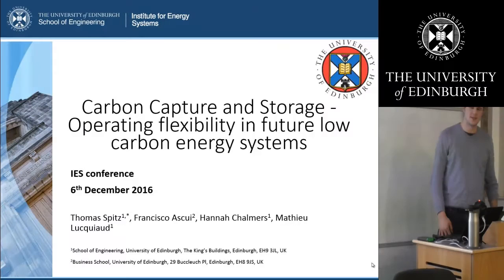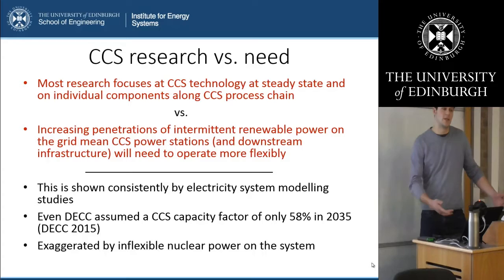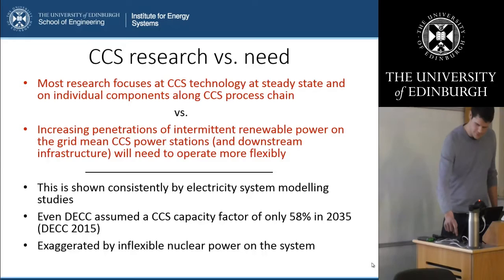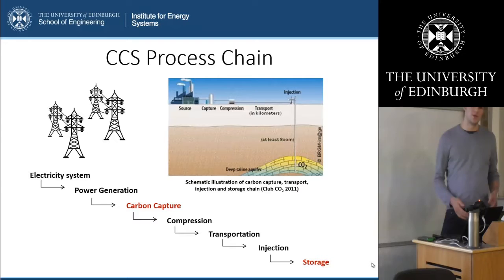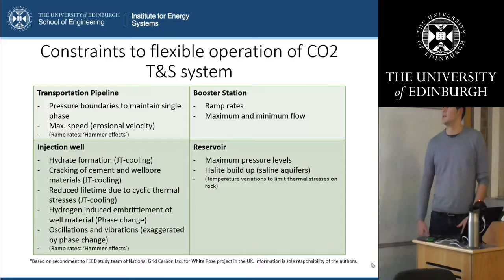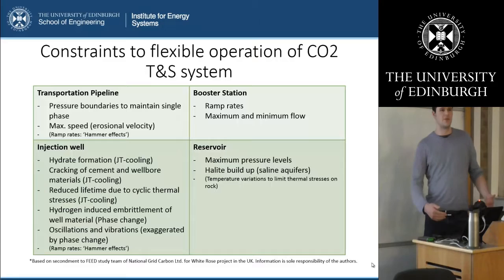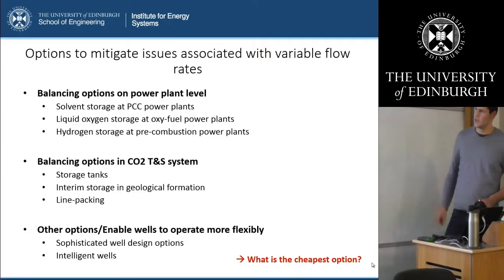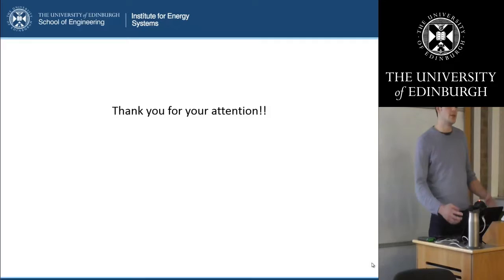Operational flexibility of CCS systems - Thomas Spitz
Session 2.b: Combustion & Energy Storage

Speaker: Thomas Spitz
Title: Operational Flexibility of CCS Systems

Abstract:
In a world in which the dependency on fossil fuel is expected to grow in the near and medium future, carbon capture and storage is commonly considered as a technology of vital importance to reduce greenhouse gas emissions significantly and already in the near future. CCS technology can be fitted on fossil fuel fired power stations in order to provide firm and flexible low carbon electricity and act as the backbone of future electricity systems dominated by intermittent renewable energy and inflexible nuclear power supply.

Modelling of the IPCC has shown that the inclusion of CCS in the capacity mix reduces the costs dramatically of limiting the global temperature rise below 2oC (by more than 50%). In fact, in most models deployed by the IPCC it is not even possible to reach the target of keeping global temperature rise within 2oC degrees without the use CCS in the capacity mix. Day (2015) has shown that including CCS in the UK’s energy system reduces the costs of reaching the desired 80% reduction in GHG emissions by approximately £30bn per year.

Most technical studies examining CCS in the literature optimise the operation of individual processes or subsystems along the CCS process chain (CO2 capture, transportation, storage) for base-load/design conditions. However, this fails to acknowledge the need for flexible operation of fossil CCS units required in future low carbon energy systems, characterised by a high share of inflexible nuclear power and intermittent renewable power. In these systems CCS enabled fossil power stations are most likely required to stabilise the grid by providing firm but flexible capacity.
This research project addresses an identified gap in the literature and examines the feasibility, required extent and issues associated with flexible operation of CCS systems.

It does this in 3 steps:
(i) It investigates the role of CCS power stations in future low carbon electricity systems (e.g. operating profiles). A purpose build unit-commitment-economic-dispatch (UCED) model of the UK power system is deployed to simulate and understand the operating behaviour of CCS power stations in future UK electricity system scenarios.
(ii) It explores the issues associated with flexible operation of the system along the CCS chain (i.e. capture, transportation, storage) and presents operating and design solutions to mitigate the identified issues.
(iii) Through rigorous power plant process modelling it examines to what extent CO2 flow rate fluctuations caused by flexible operation of the base power station can be balanced within the boundaries of the power plant.

The preliminary findings suggest that flexible power plant operation causes significant integrity risks for the downstream transportation system, and in particular for the injection system, if not designed accordingly. There exist, however, a variety of operating and design solutions to deal with high CO2 flow-rate fluctuations in the system as the fundamental underlying problem. The cost optimal solution depends on the system design, and has to be found on a case by case basis.